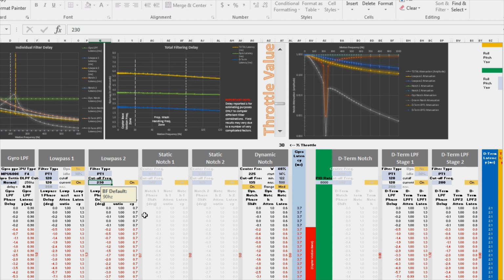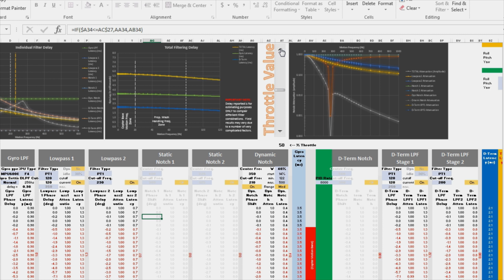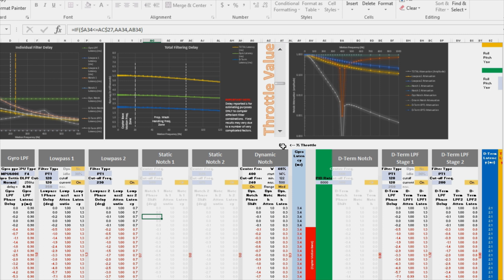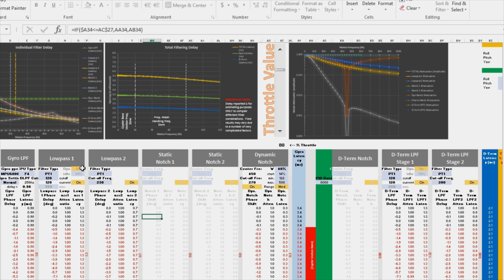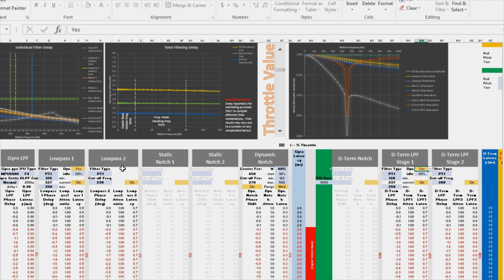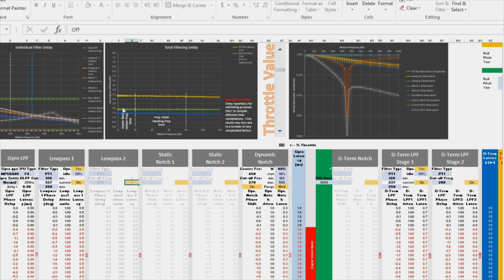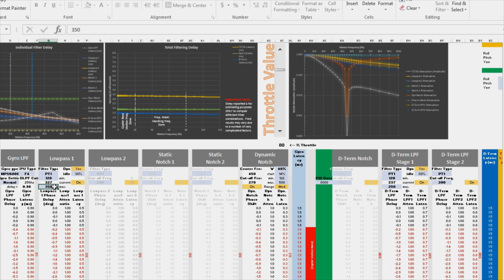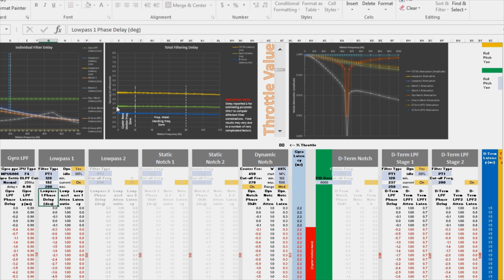PR - Dynmaic LPFs PR Value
[CONTENT HERE]